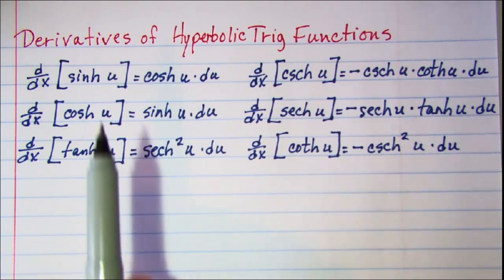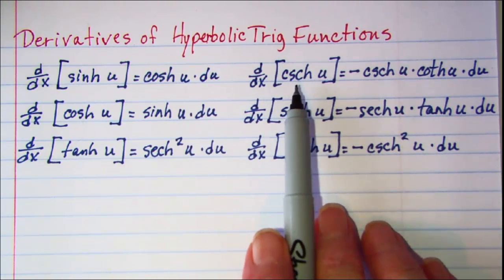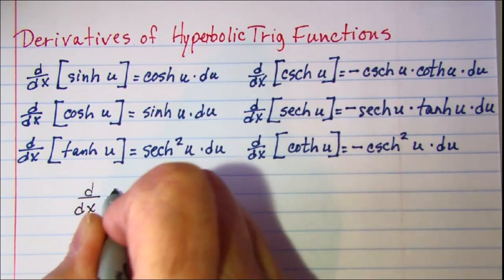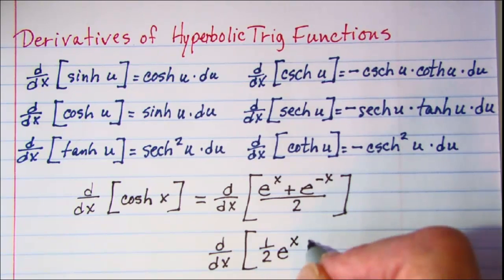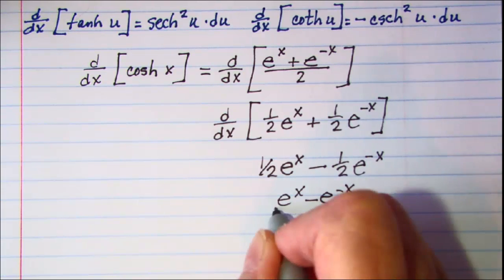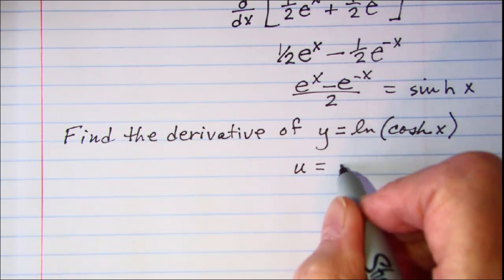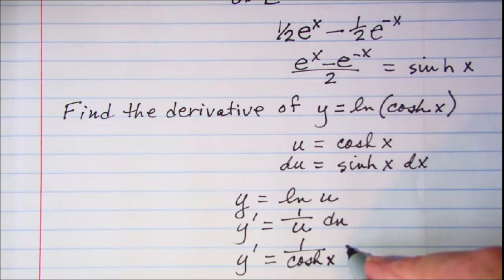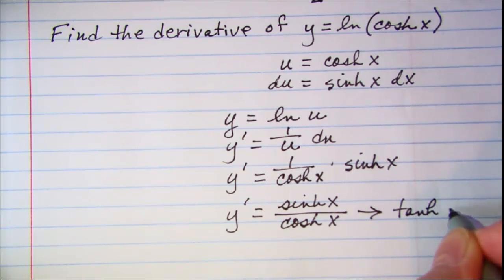Derivatives of Hyperbolic Trig Functions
derivative formulas are given, a proof is shown and a derivative if found